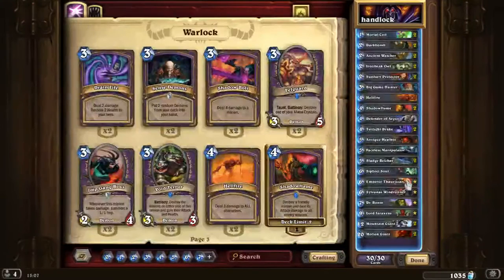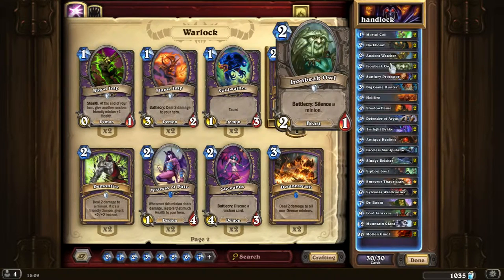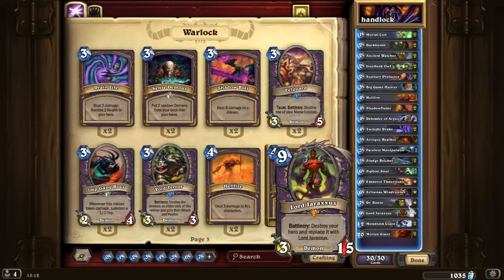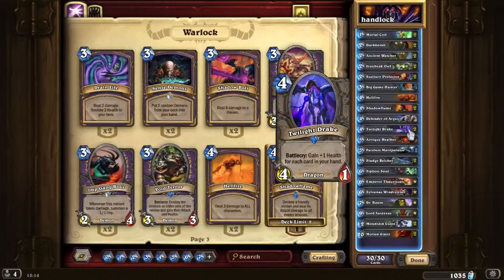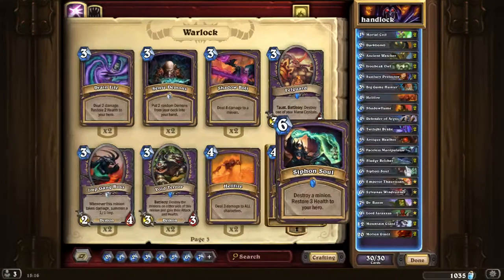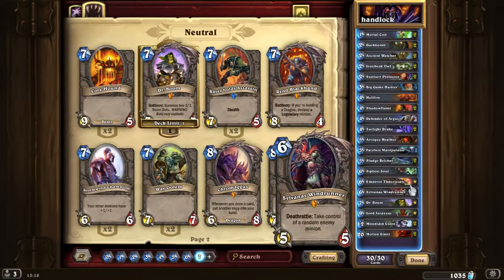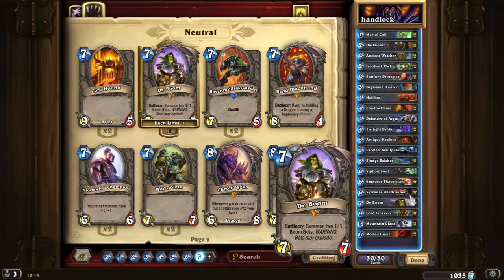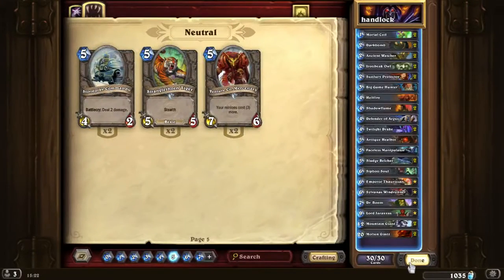Hand-lock tutorial!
Looking into one of the hand-lock deck variations and explaining how to combo cards! : )